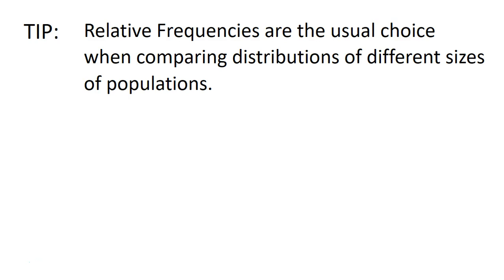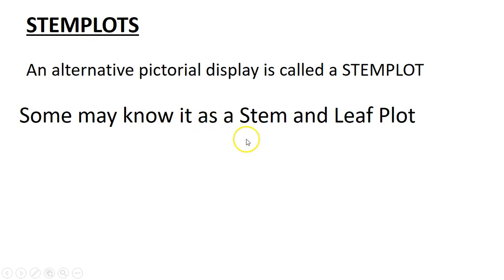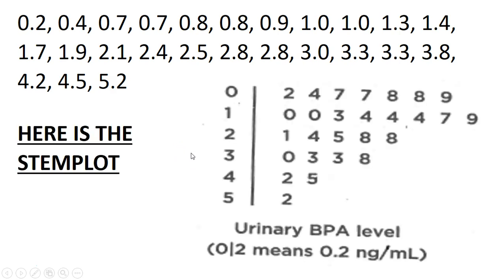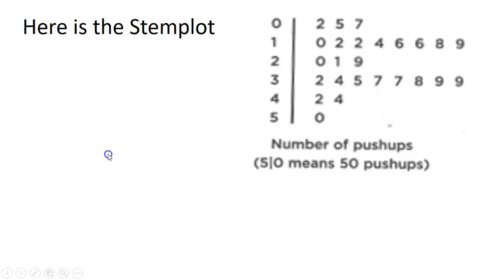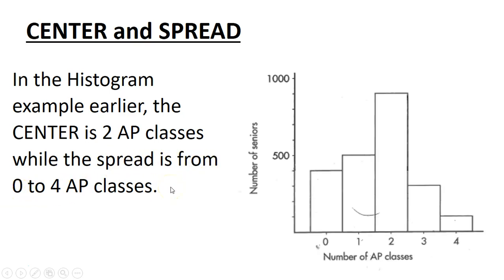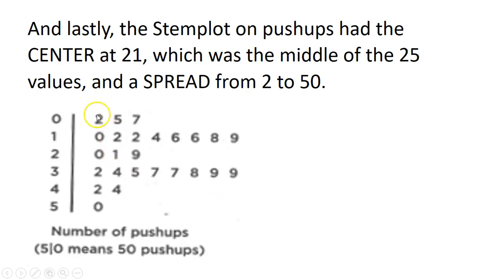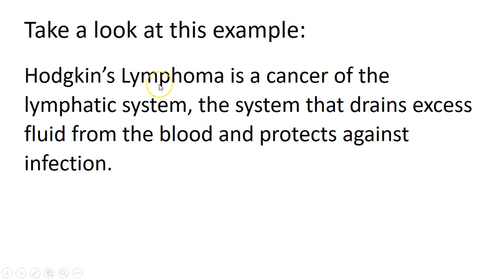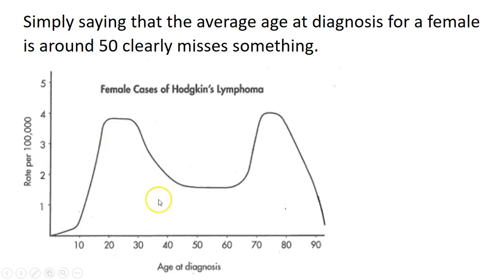CH3 U01 Overview Notes p5